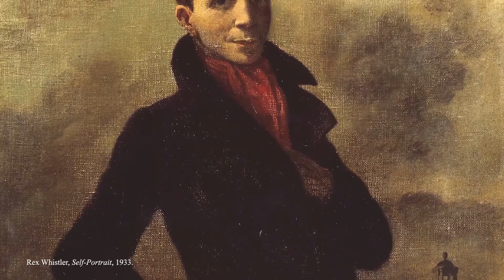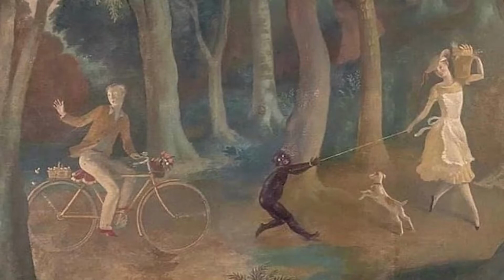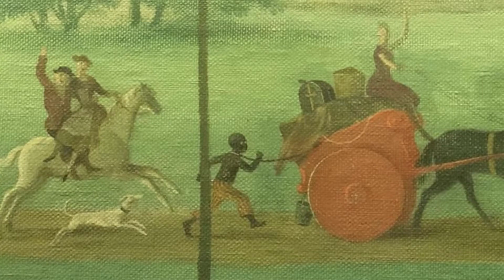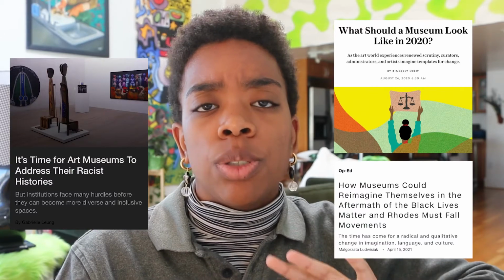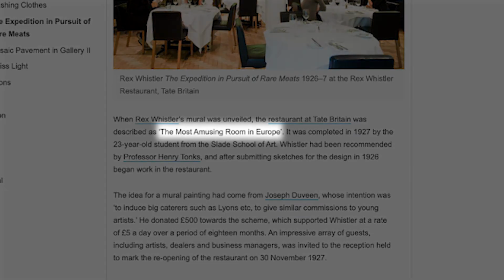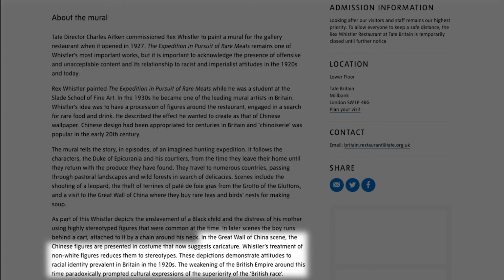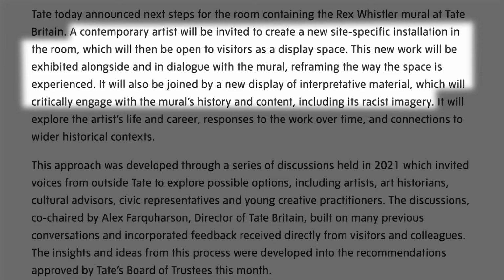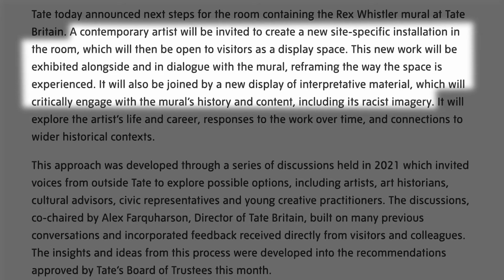The Scandalous History of The Tate Britain's Racist Mural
The Scandalous History of The Tate Britain's Racist Rex Whistler Mural
In this episode of Art in Color, we explore Tate Britain's Rex Whistler Mural and its racist past.

instagram ↠ @curatedbyjaelynn
twitter ↠ @curatedjaelynn

TIME STAMPS
Intro 00:00
History of the Mural 00:25
Next Steps 04:10
Conclusion 05:09